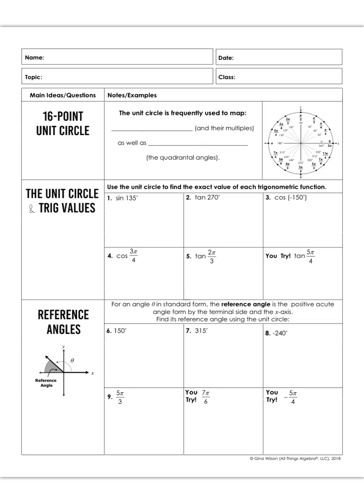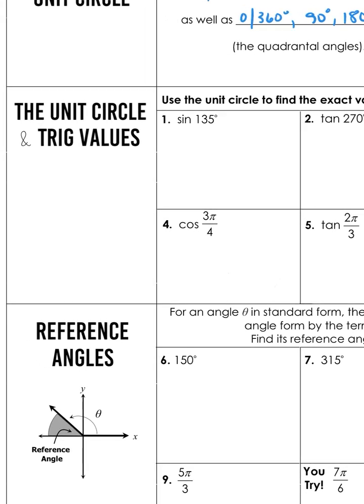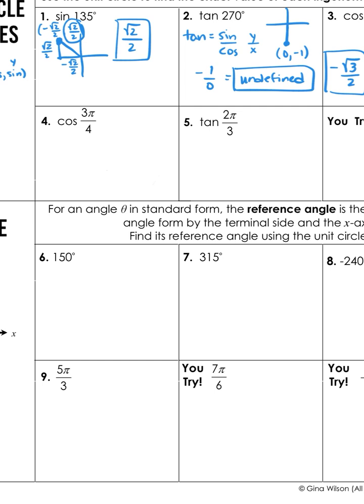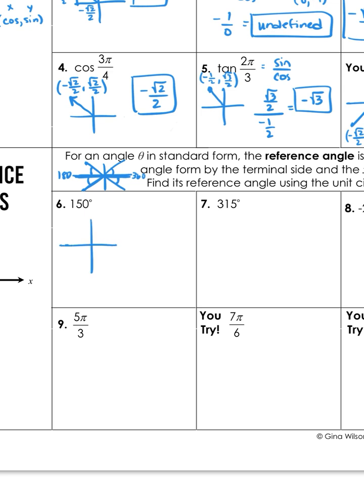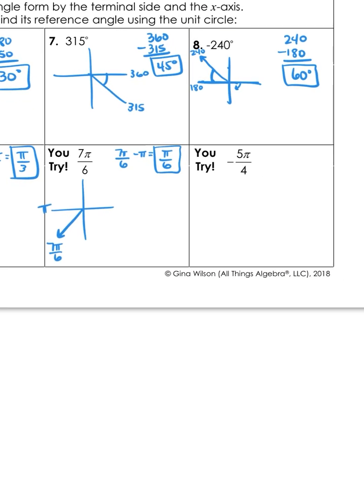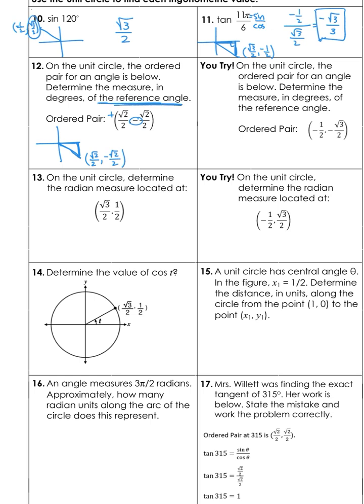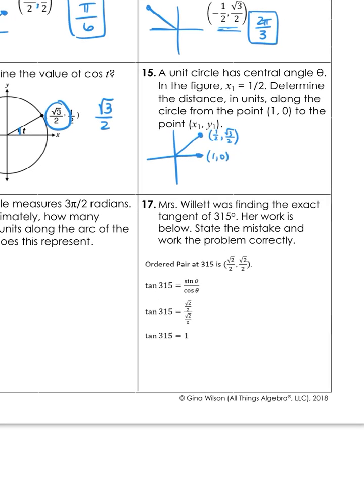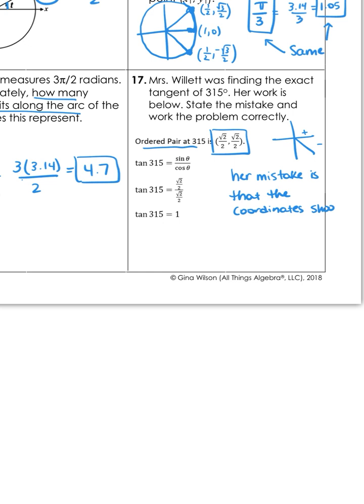8 Reference Angles Notes